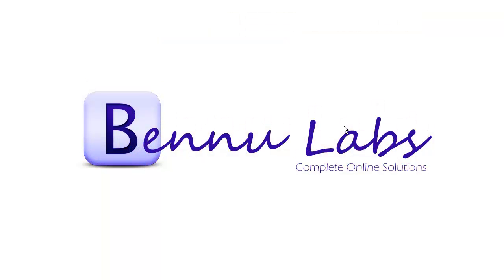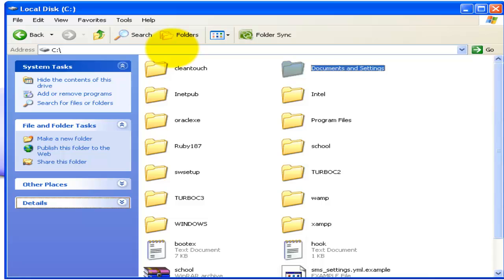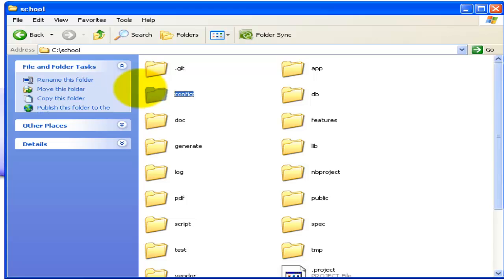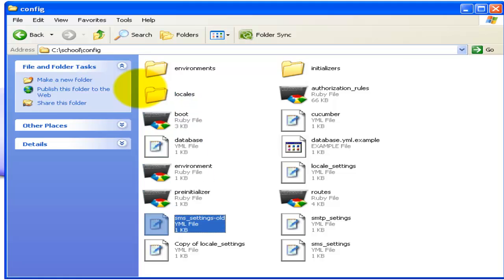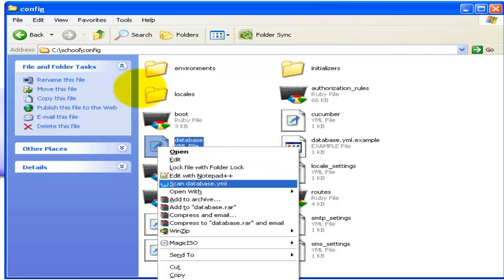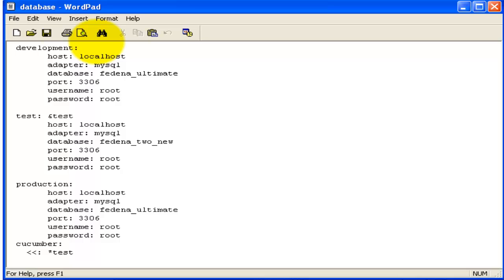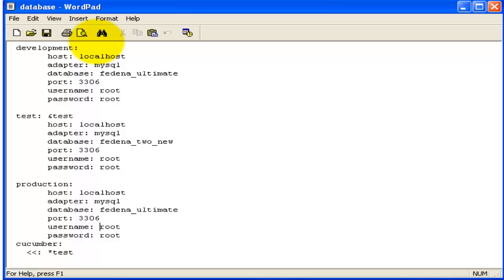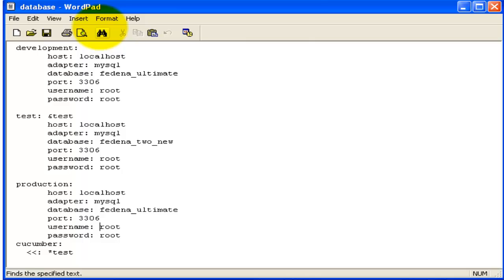How to configure Fedena database